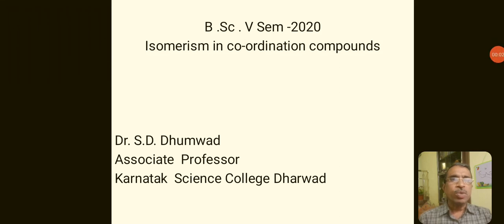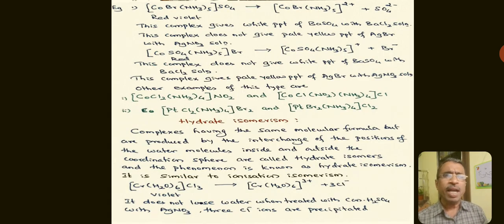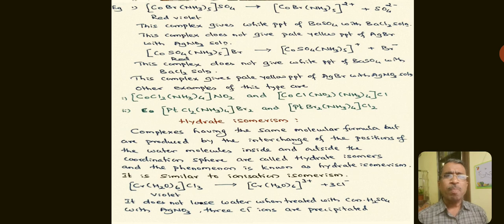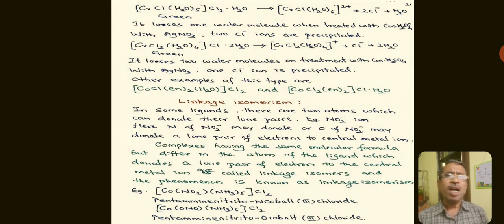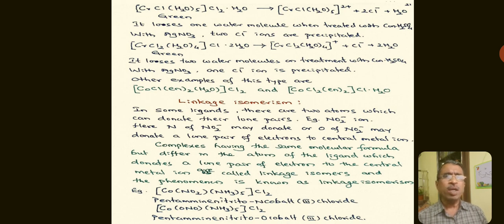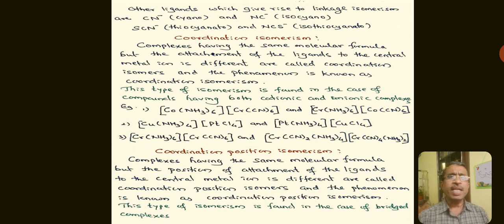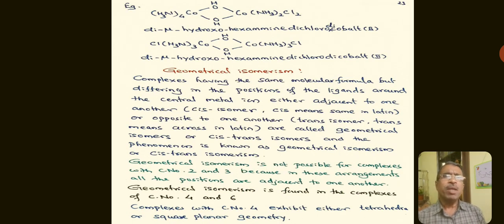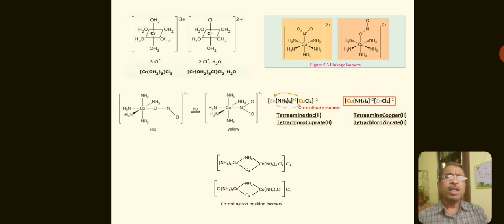Isomerism in co-ordination compounds